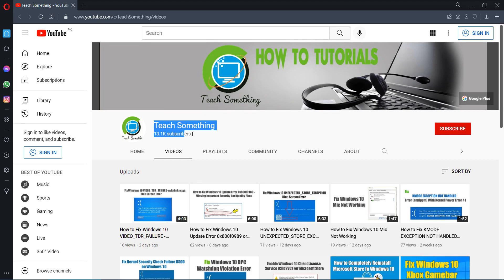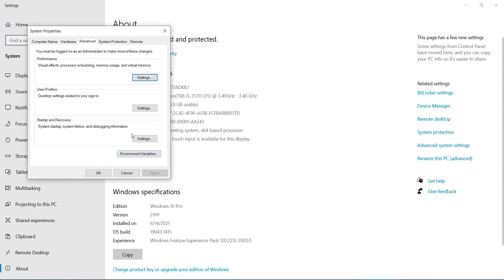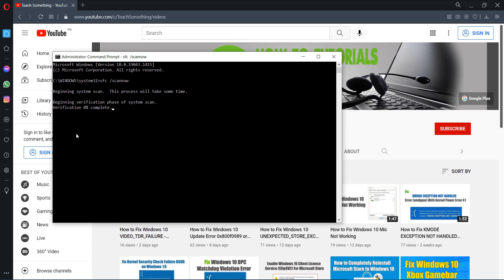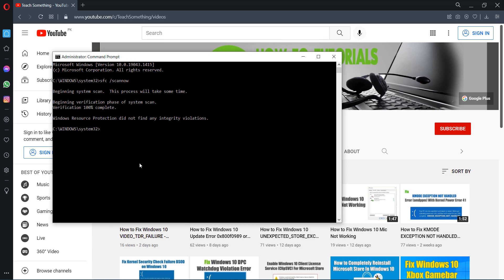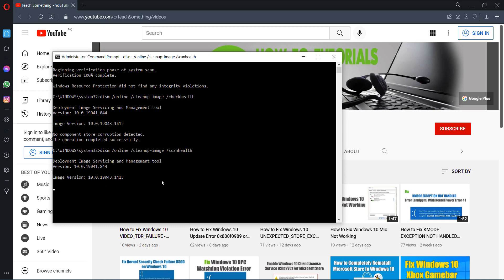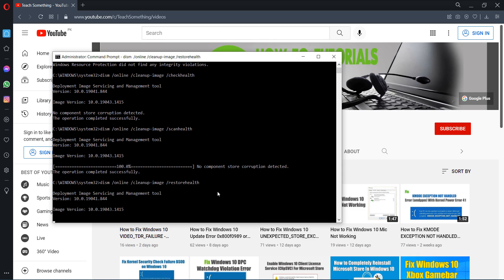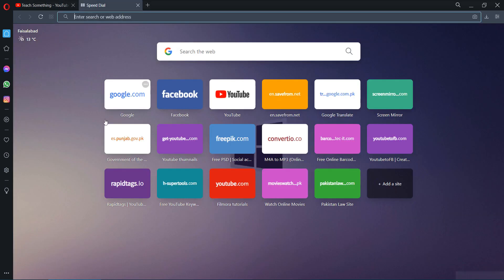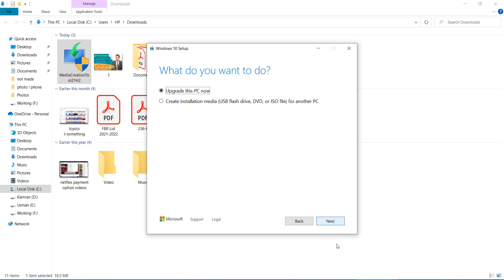How to Fix Windows 10 Boot UNEXPECTED KERNEL MODE TRAP 0x0000007F Error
In this video tutorial i will gonna show you How to Fix Windows 10 Boot UNEXPECTED KERNEL MODE TRAP (0x0000007F) Error.